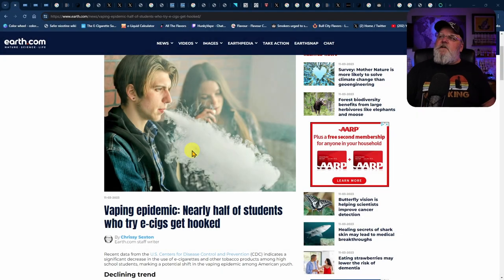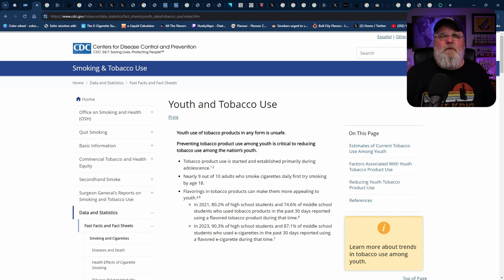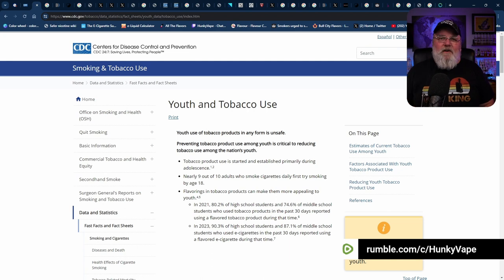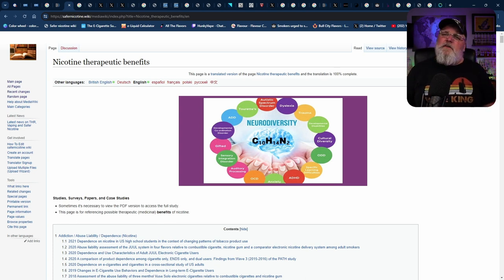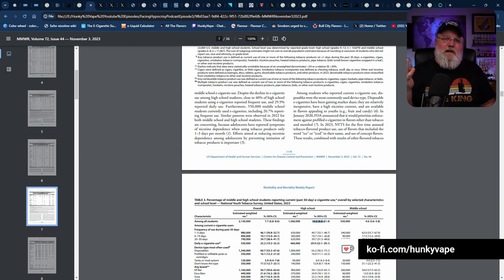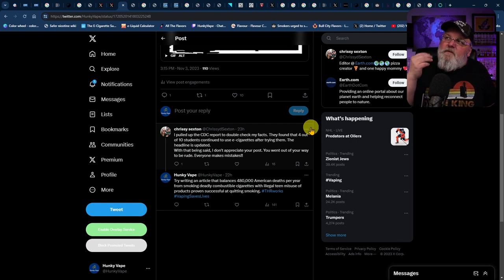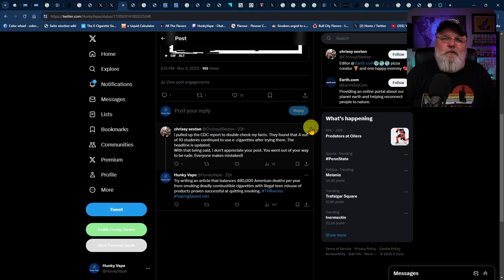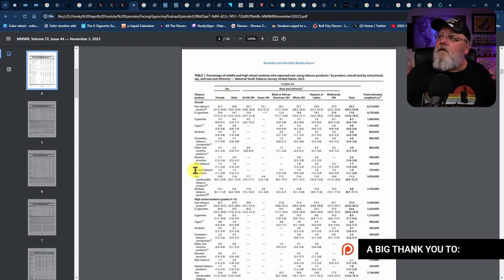Facing Hypocrisy Podcast Episode 3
In this Facing Hypocrisy Podcast Episode 3 we examine the latest CDC propaganda publication in the November 3rd edition of Morbidity and Mortality Weekly Report titled Tobacco Product Use Among U.S. Middle and High School Students - National Youth Tobacco Survey 2023. (NYTS) What does this report claim and what are the actual facts that are prevalent in the charts and data they provide? What it revealed was a shocking CDC cover up and lies of omission. Teen Tobacco Product Use has reached a 50 year record low, yet no reporters have covered this historic piece of news. Why? Furthermore, why hasn't the CDC and the FDA shifted away from prohibition to the life saving potential of emerging products? It's left up to the viewer to learn the facts and decide for themselves.